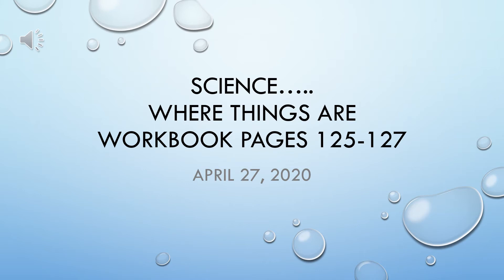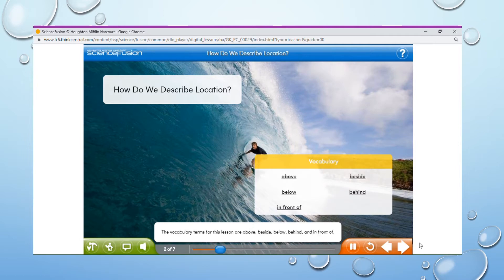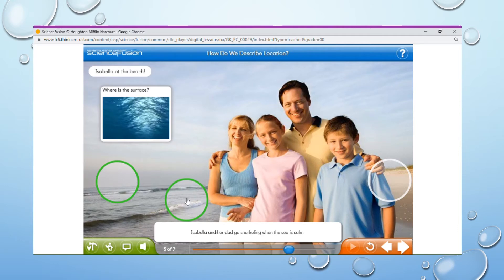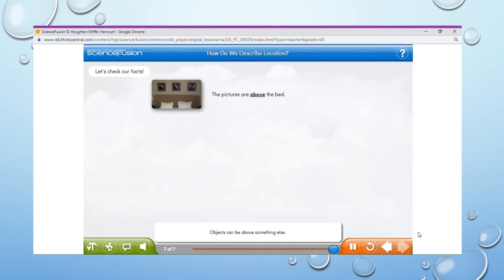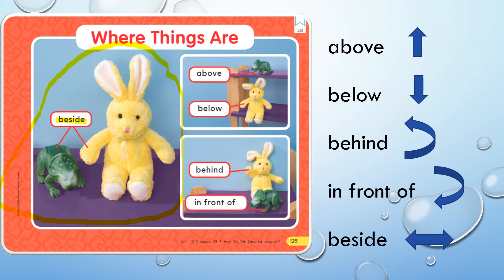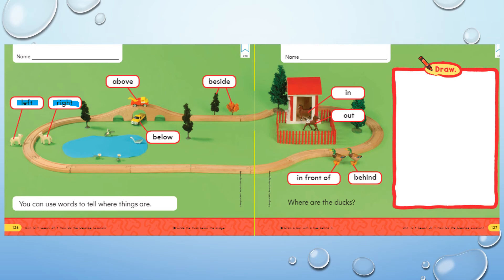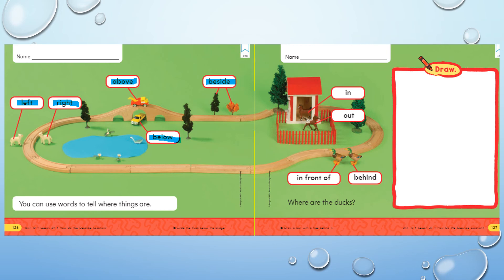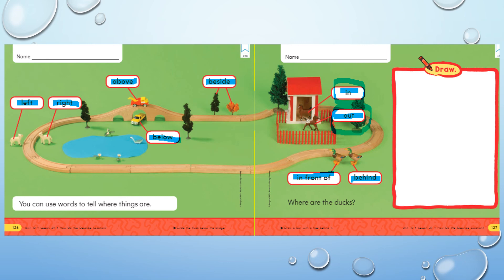Science PP Video 4 27